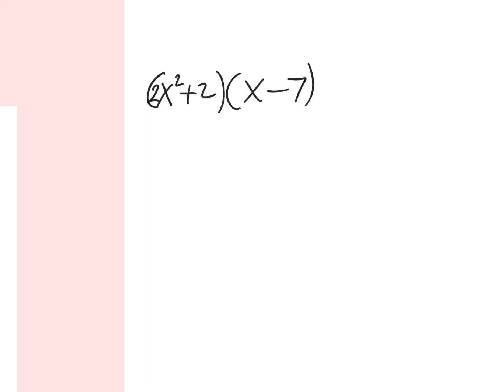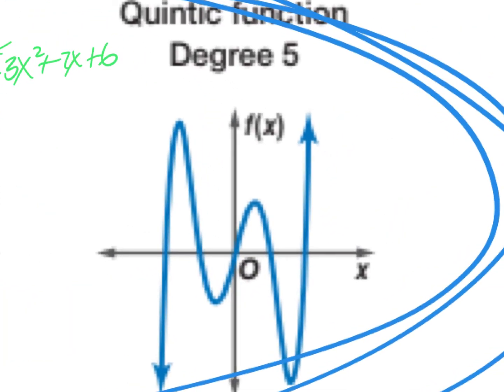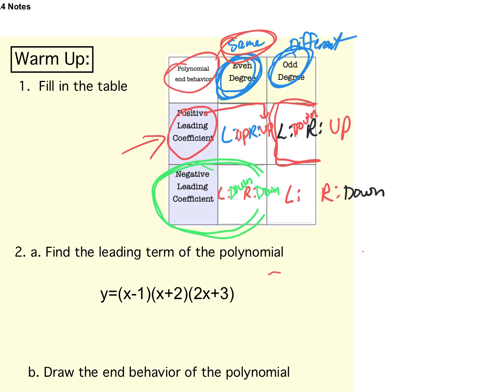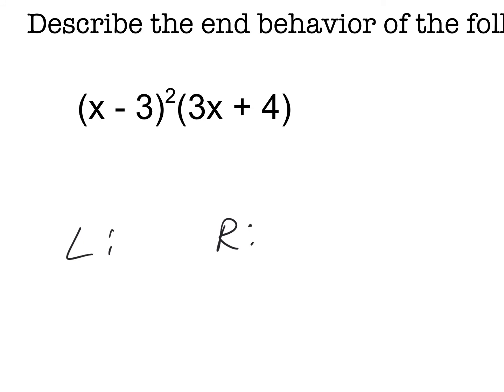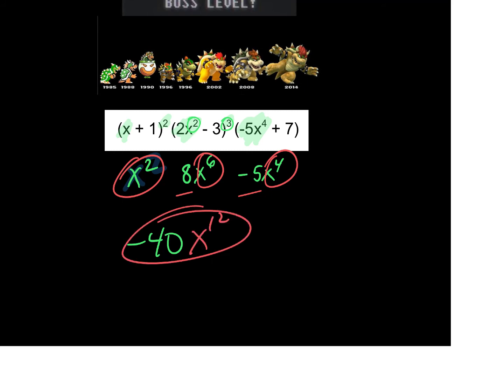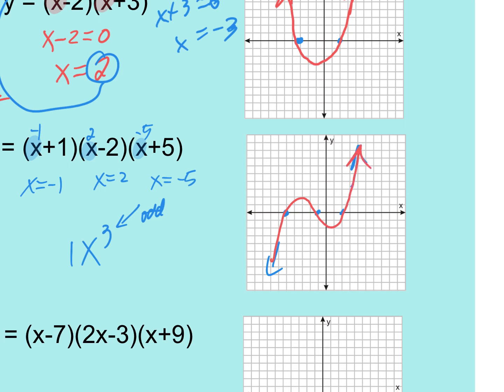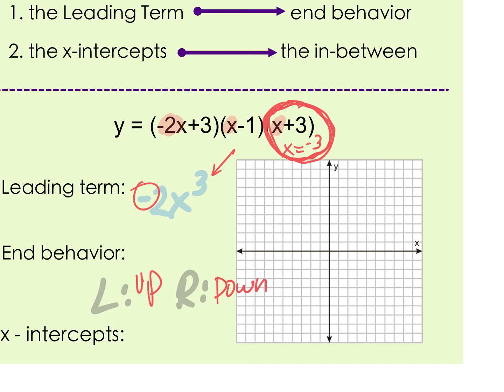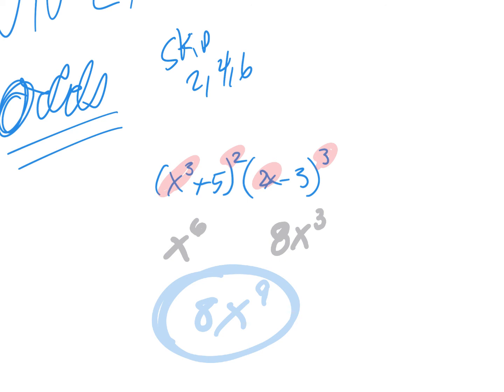U10L4 HA surver april 16.mp4